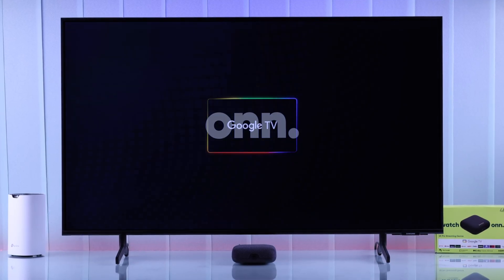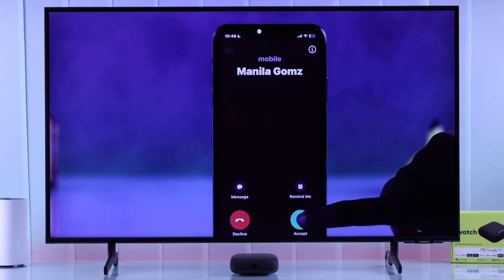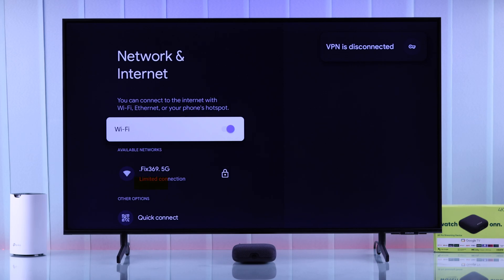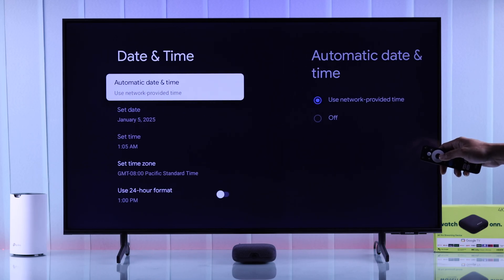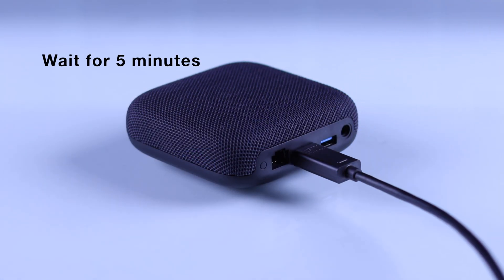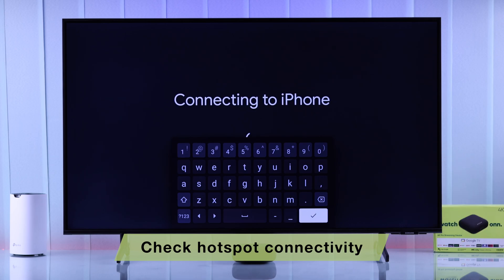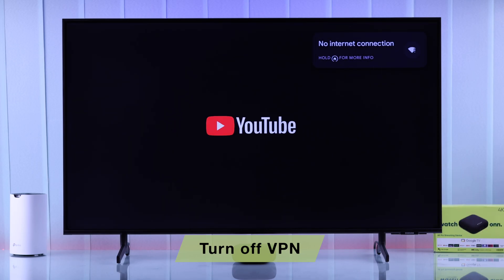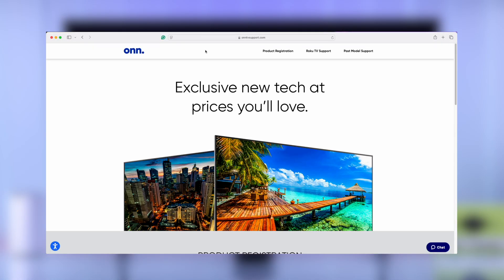Fix- ONN 4K Pro Box Wi-Fi Not Working! [Disconnect]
Wi-Fi Connection won’t work properly on your ONN 4K Pro Box with Google TV? ONN 4K Pro Streamer WiFi keeps disconnecting at random and suffering from various Wireless Internet issues, Like:

• ONN 4K Pro TV Box WiFi keeps disconnecting
• Onn 4K Streamer intermittently dropping Wi-Fi signal
• ONN 4K Pro TV Box WiFi connection lost
• WiFi Connected but No Internet on ONN 4K Pro Box
• Limited Connection Error on WiFi Network Onn 4K Pro Streamer
• Onn 4K Streaming Box keep dropping WiFi Connection
• No WiFi Network showing up on the ONN 4K Pro TV Box
• WiFi Not Connecting on ONN 4K Pro player

The Fix369 Team brought you the 6 best solutions to fix WiFi problems on the ONN 4K Pro Google TV Box effectively.

0:00 Intro: Common Wi-Fi Problems on ONN 4K Pro Box
0:28 Solution 1: Forget and Re-connect WiFi to ONN 4K Pro TV
0:48 Solution 2: Set the Correct Date and Time
1:20 Solution 3: Router Proximity & Cold Boot ONN Streamer and Router
1:42 Solution 4: Switch Between 2.4G and 5G WiFi Band
1:55 Solution 5: Hotspot Connectivity/ Turn OFF VPN
2:38 Solution 6: Contact Customer Support